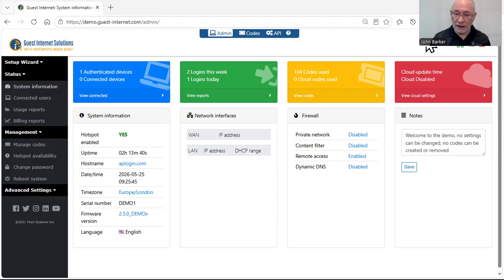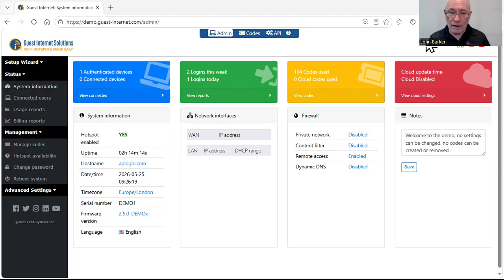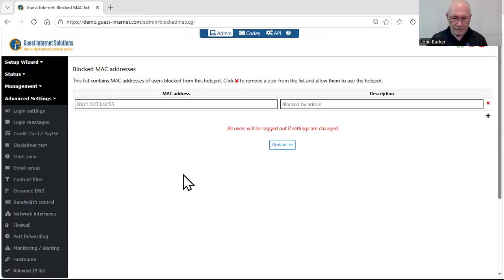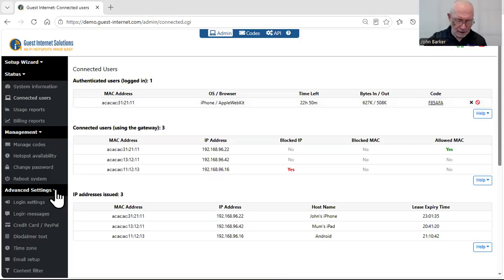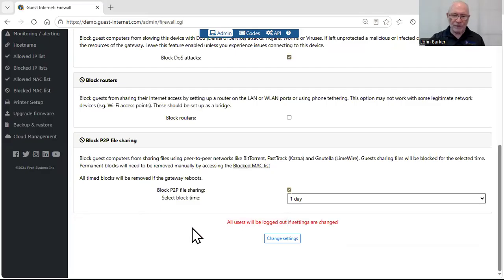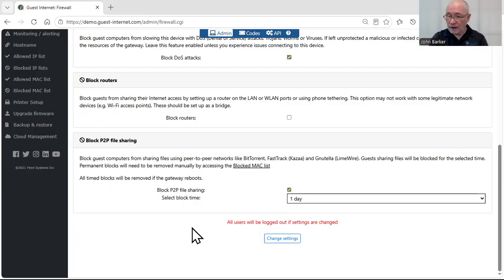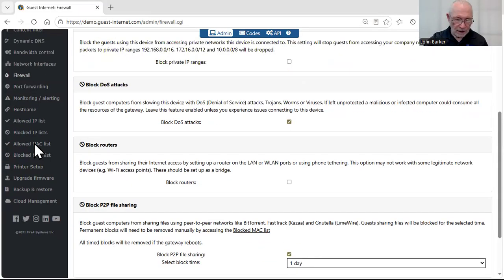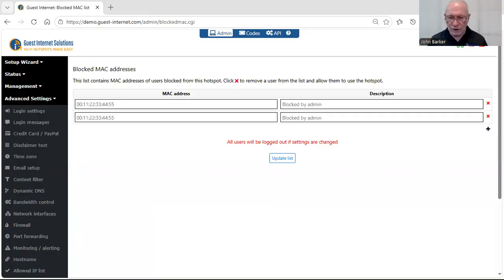📊 Intro to Guest Internet Software 🔒 Blocked MAC List – Part 20.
Go to Advanced Settings → Blocked MAC List to manage who can (and can't) use your WiFi! 📡

You can add MAC addresses to the blocked list on the connected user page. After blocking the devices are not allowed to use your service. ❌📱

Why block someone?

🚫 They're abusing the service
🚫 Using excessive data
🚫 Sharing copyrighted material, configured on the firewall page
🚫 Other violations

💡 Pro Tip: The firewall feature lets you block users for a specific time period, giving you flexible control! ⏱️🔥

This feature is crucial for protecting your WiFi service—especially if you're using Starlink! 🌐

📥 Want to download our STAR kits configuration guides?

👉 Visit WISPzone.com

👉 In the main menu, click Config. Guides